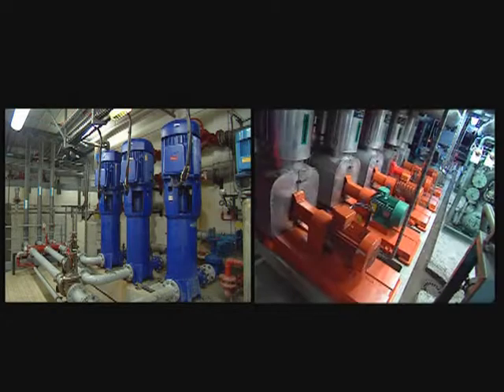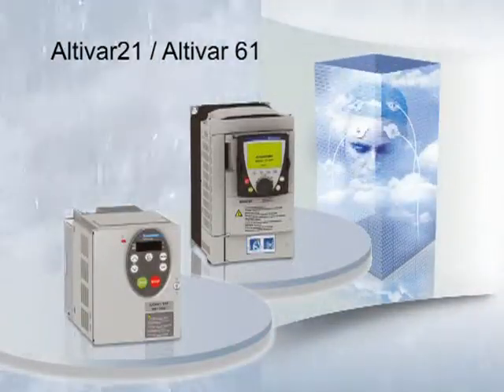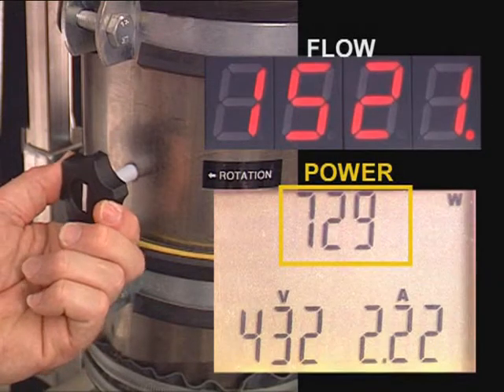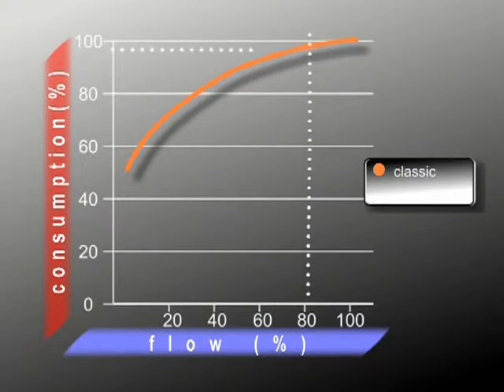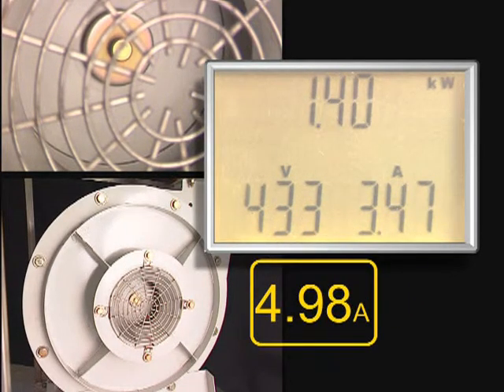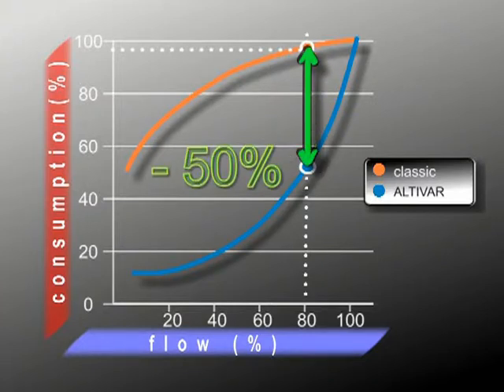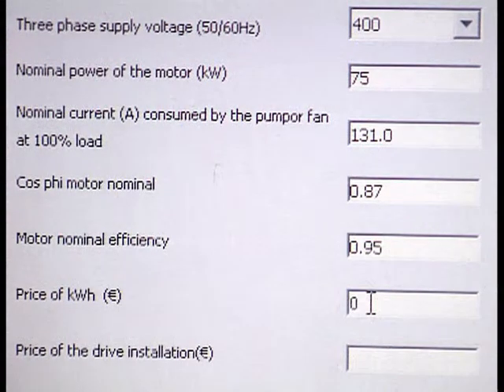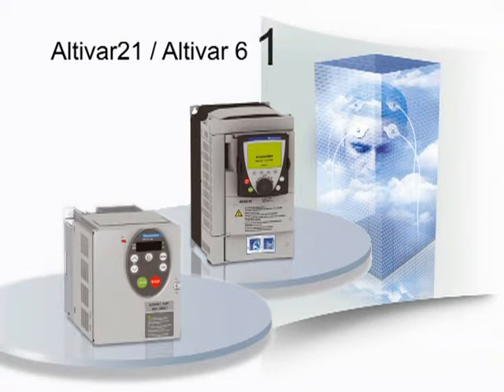Energy Saving For Fan & Pump Application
This one of ways to saving your energy. Usually this applicable at industrial and building. On that application, 72% of electricity consumed is used to turn motors. You can follow me save our world by saving the energy, by click and find out more at saving-the-energy.blogspot.com